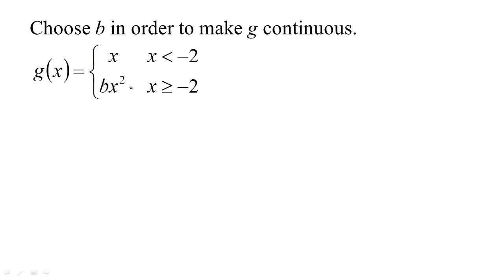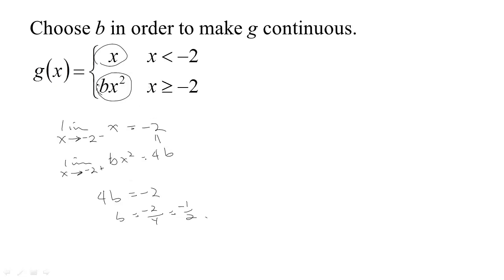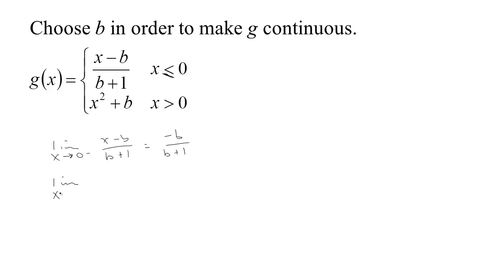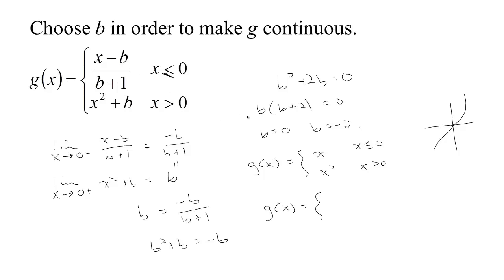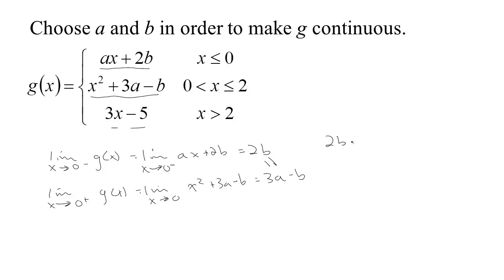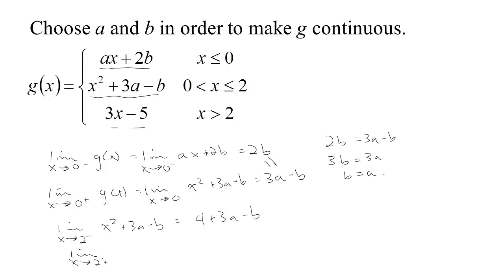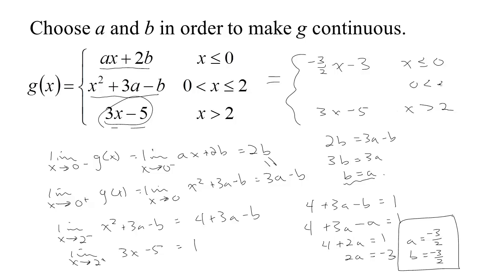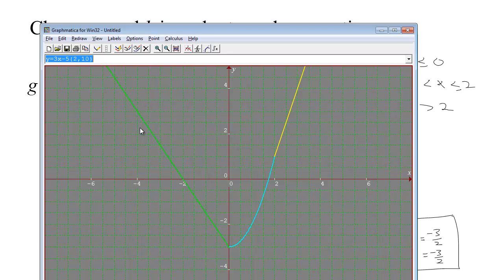2.5-5 Matching up pieces to make a piecewise function continuous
Matching up pieces to make a piecewise function continuous